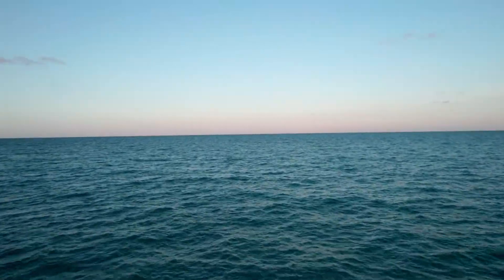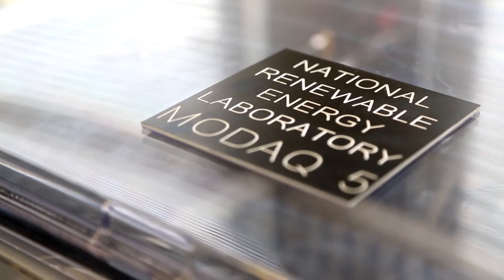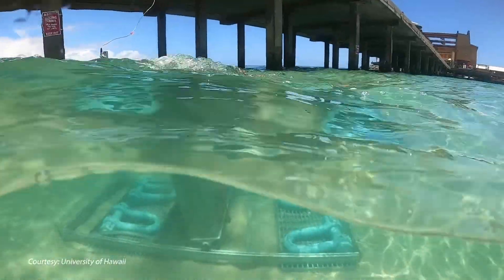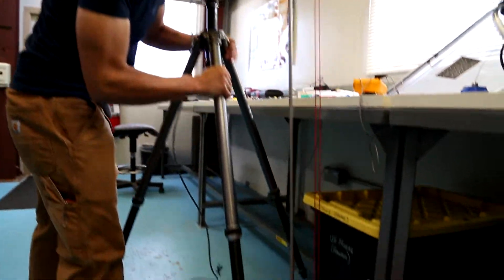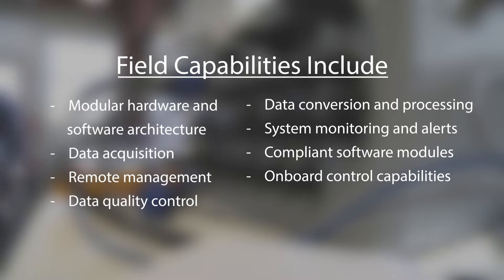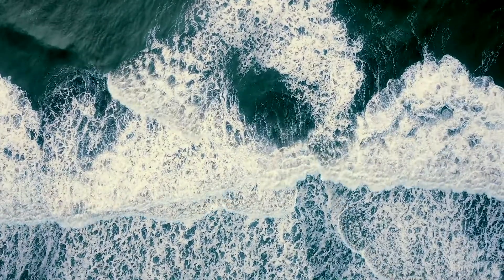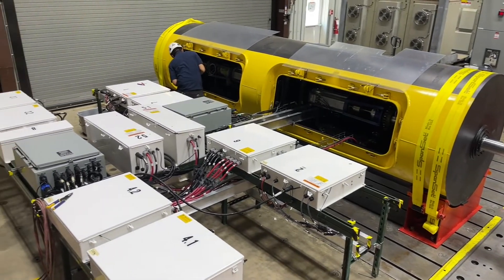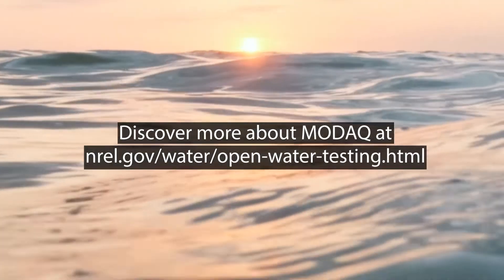Discovering the Ocean through Data: Modular Ocean Data Acquisition System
Data acquisition is playing a critical role in the expansion of marine energy research and development across the United States, and researchers and a system called MODAQ are leading the charge. MODAQ or Modular Ocean Data Acquisition system was created with the goal to support the advancement of marine energy technologies by providing a comprehensive, verified, easily customizable, data processing and storage solution for marine energy devices.

Learn more about MODAQ and other marine energy research and development